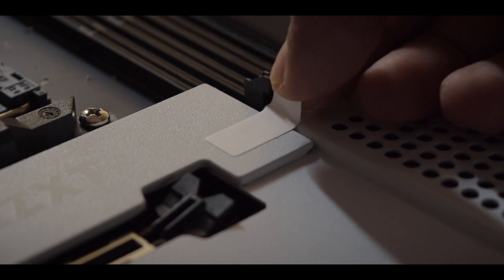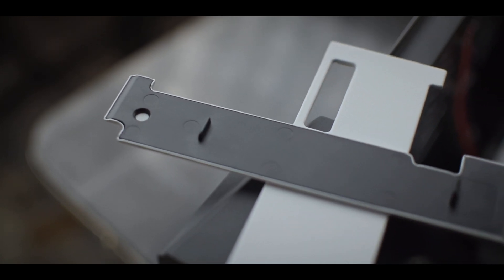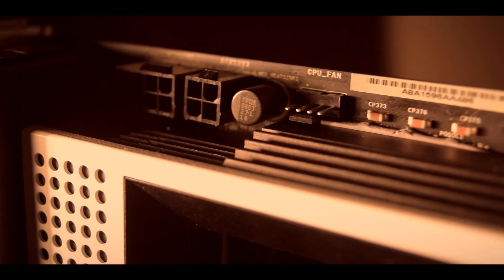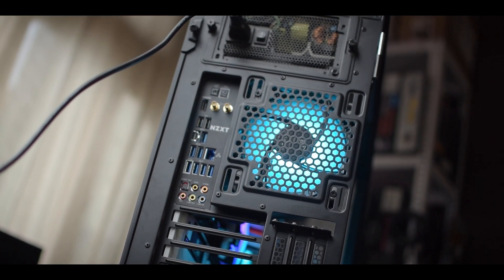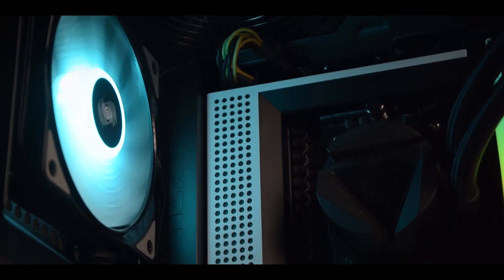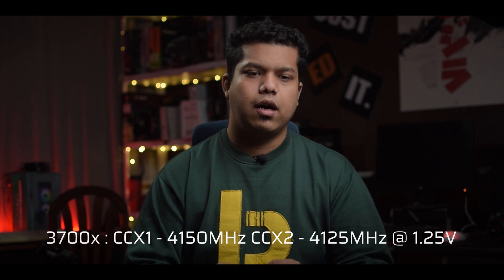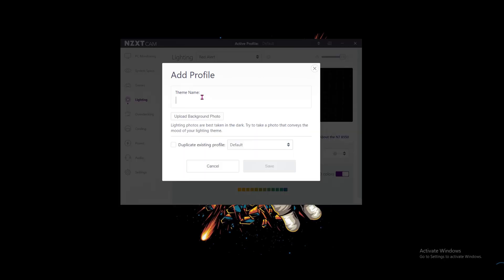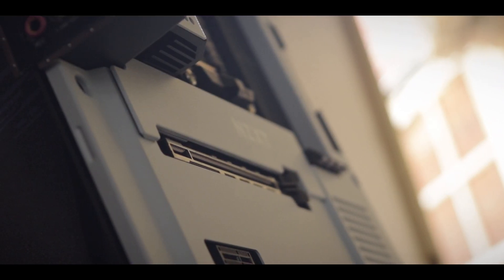NZXT N7 B550 Review - Testing NZXT's FIRST AMD Ryzen Motherboard!! | English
We are testing the first AMD B550 Motherboard from NZXT. It's a high end board with capable VRM configuration and also a visual design that stands out from the competition.

There are also plenty of IO options but priced at ₹25000, does it offer good value for money? That's hard to say.

Timestamps -

00:00 - Intro & overview
01:46 - Packaging and accessories
02:09 - SSD cover and shroud
03:08 - Socket area
03:25 - Heatsinks
03:50 - PCIe slots, SSD slots
04:24 - Fan & RGB header
05:13 - USB headers
05:28 - Debug LEDs, Power and Reset button
05:44 - Audio
06:10 - I/O area
07:01 - VRM, Capacitors and MOSFETS
08:09 - BIOS
09:31 - Overclocking CPU
10:19 - Overclocking RAM
10:55 - VRM thermals
11:12 - NZXT cam
12:35 - Conclusion

Nikon D3300 with Kit lens
Nikon 35mm f/1.8G
Tripod Head
Main Light
Secondary light
Tube Lights
Camera Slider
Grey Backdrop
Backdrop Mounts
Light Stands
Shotgun Mic
Lapel Mic